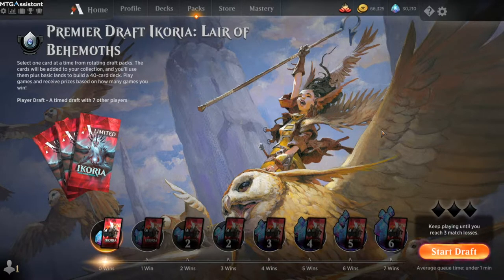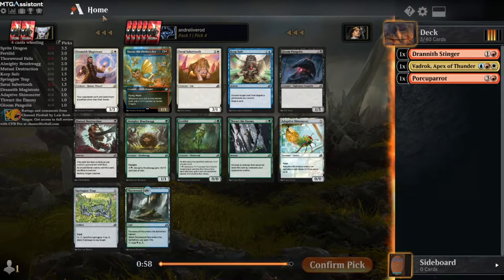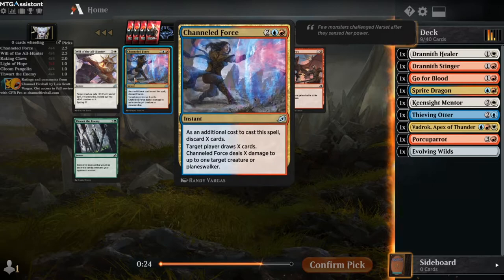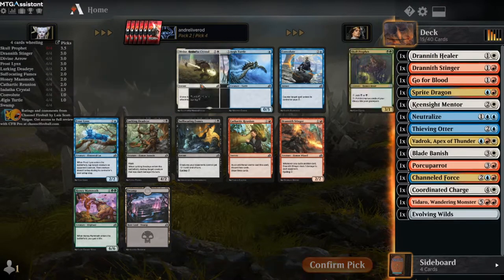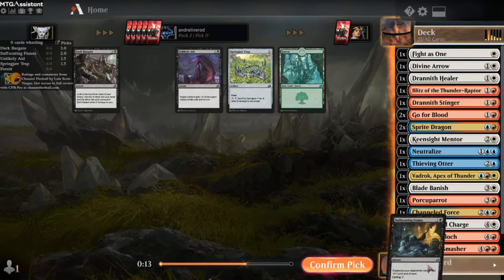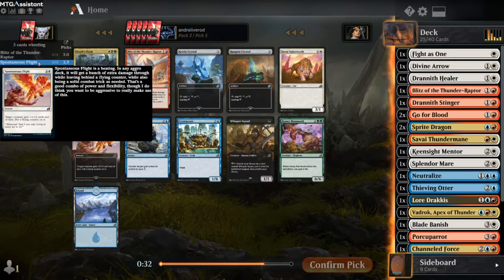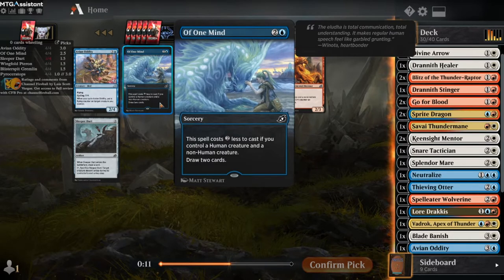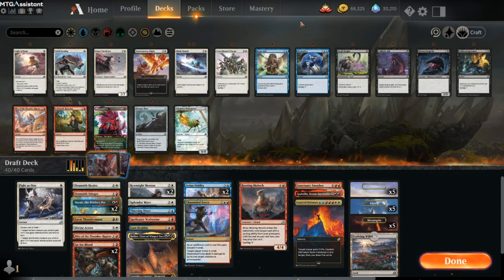MTG Arena Draft Tracker for Premium and Traditional Drafts